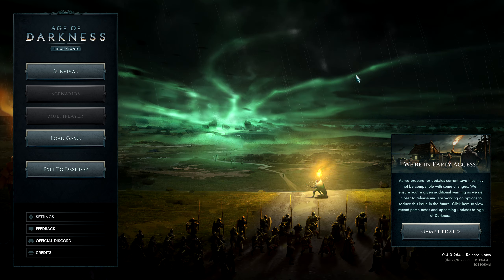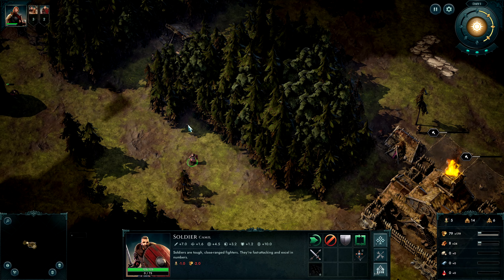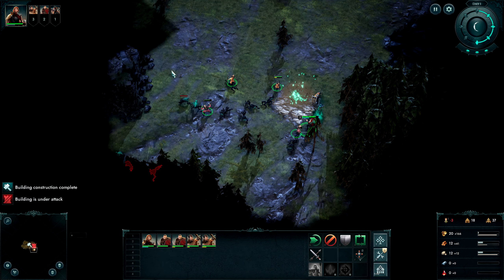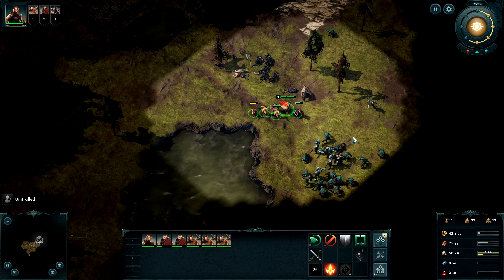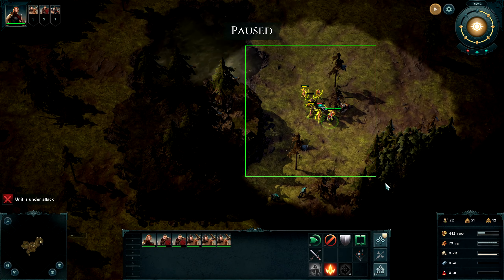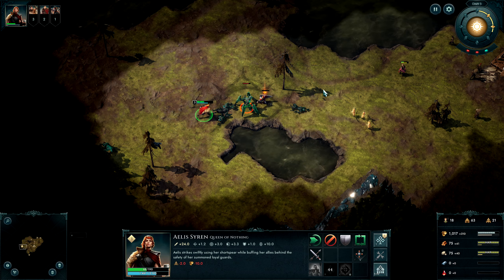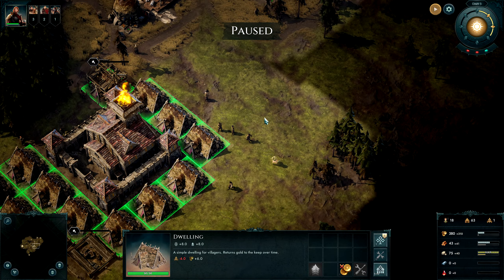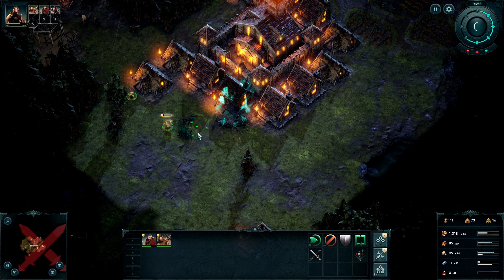Age of Darkness: Final Stand | Veteran v0.4 | Episode 1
Age of Darkness: Final Stand presents a modern, darker spin on the survival RTS genre that will challenge new players, and strategy experts alike. The initial story driven trailer is live giving players a sneak peek into the title and unique gameplay. Strategic construction, careful resource management, and rapid recruitment are the keys to surviving unrelenting swarms of Nightmares.